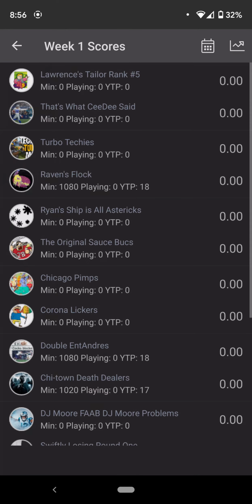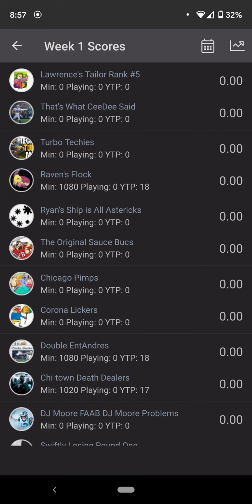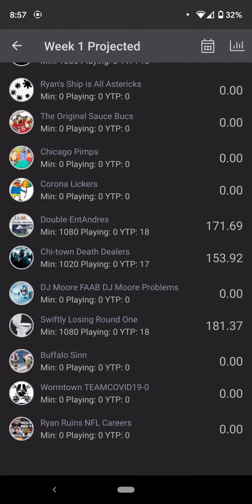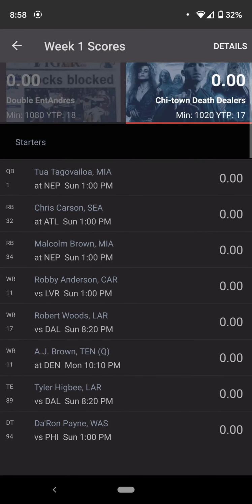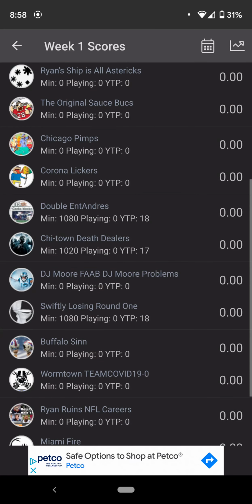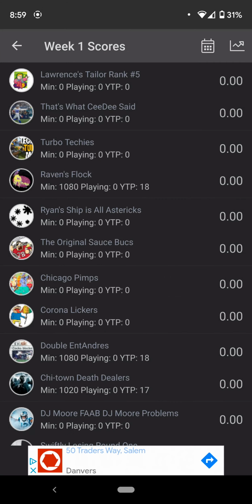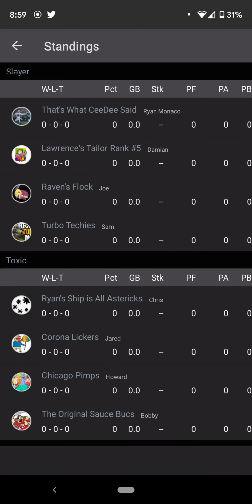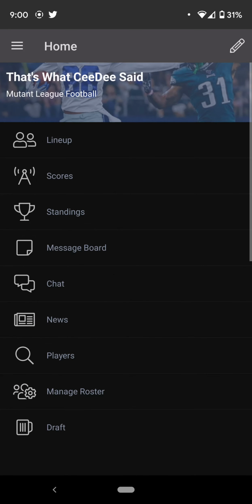MFL Premium 101: Navigating Scores and Standings in Your Fantasy Football League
In this series of videos, I will be posting short tutorials on how to use the MFL Platinum app and its different features.  This second video explores the Scores and Standings menus.